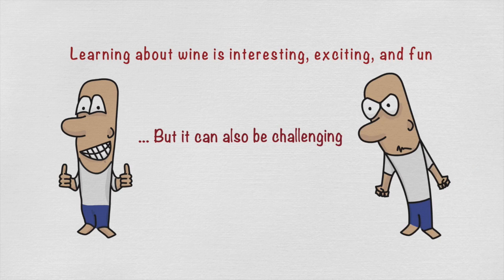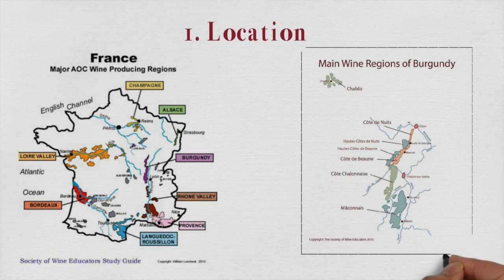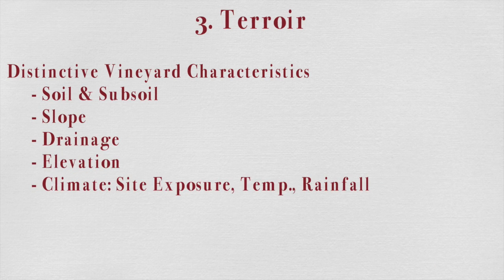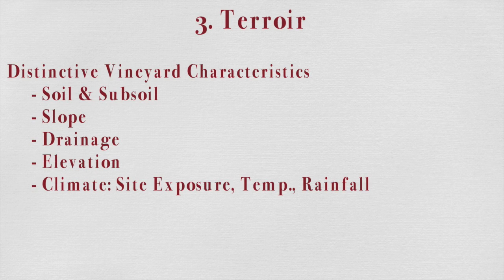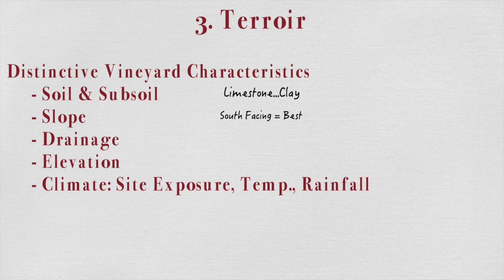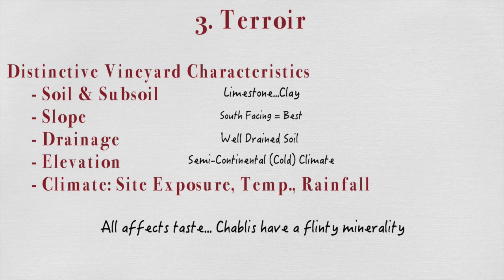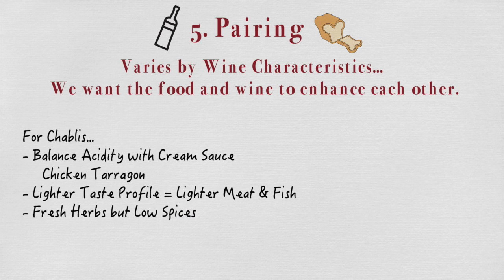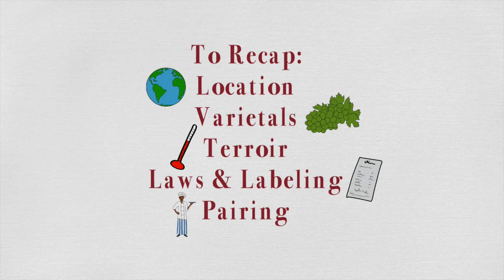Wine 101 - The Basics